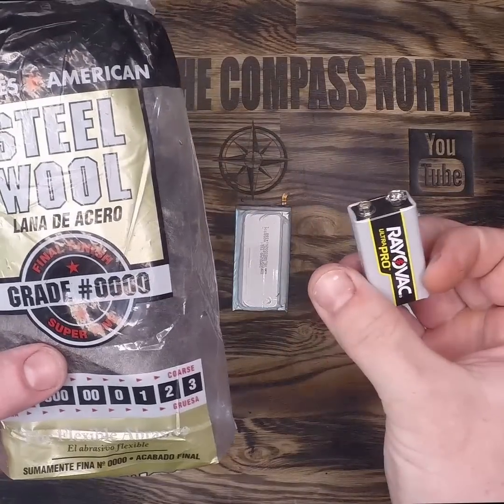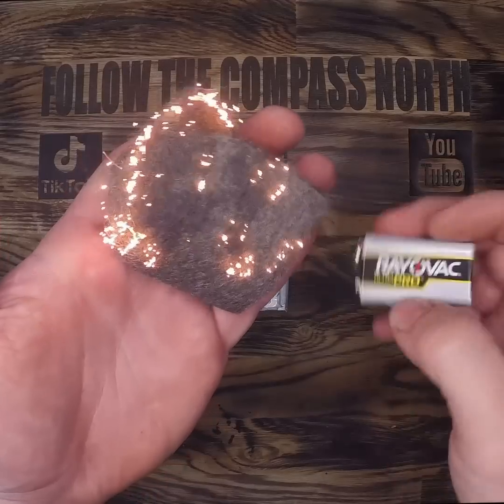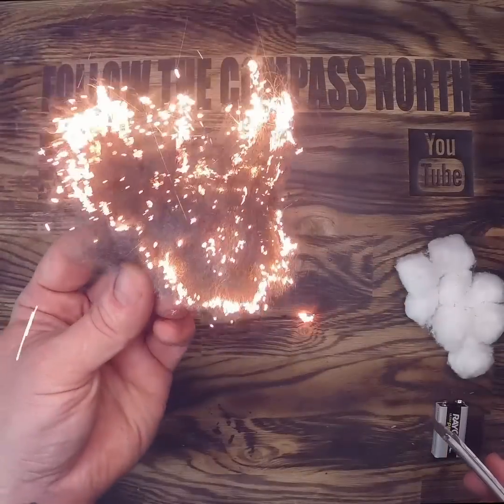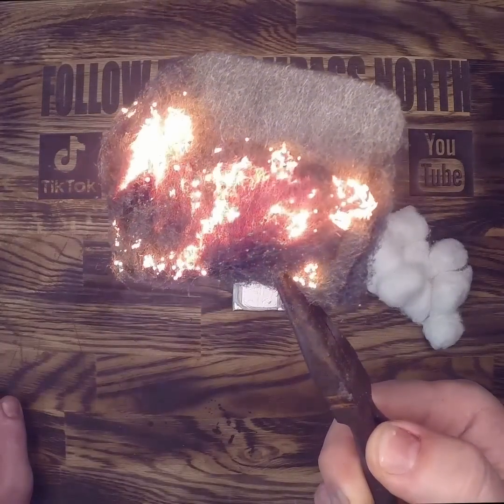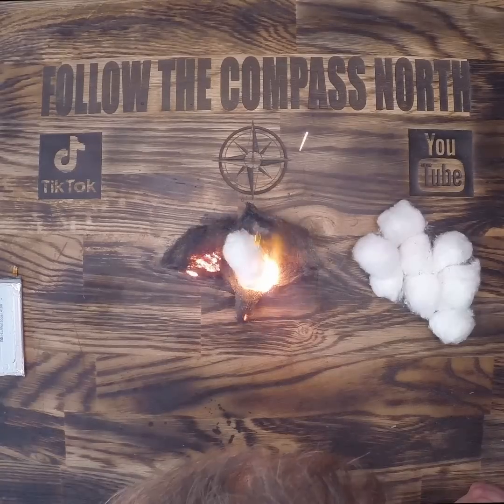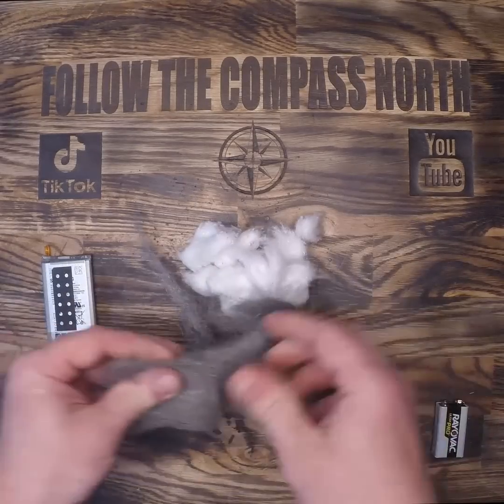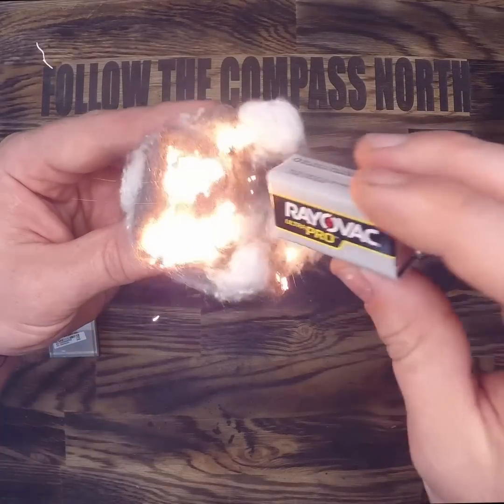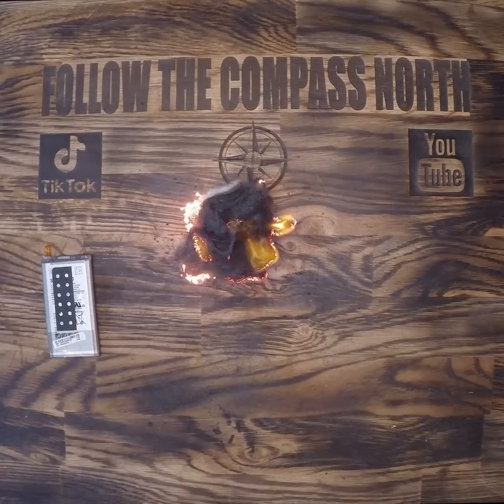Steel Wool & 9-Volt Battery Fire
An entertaining way to start a fire, even if not super applicable in a real world situation.